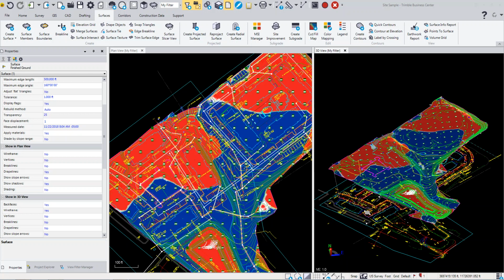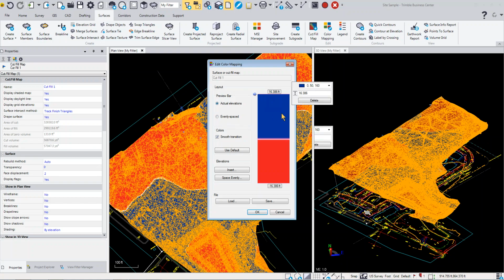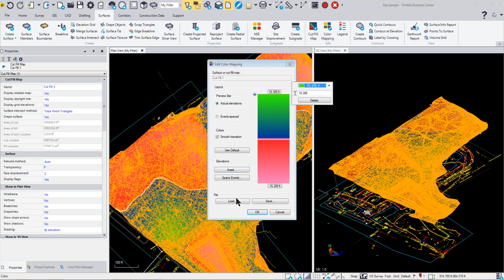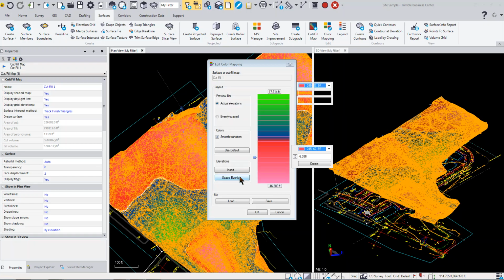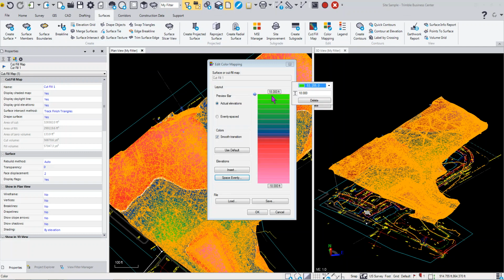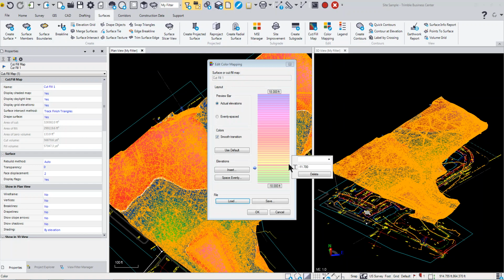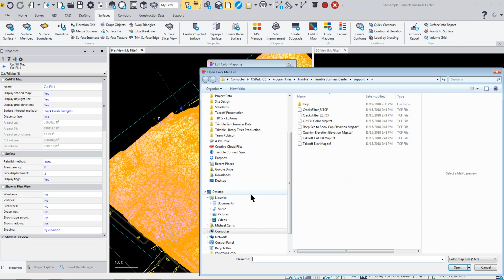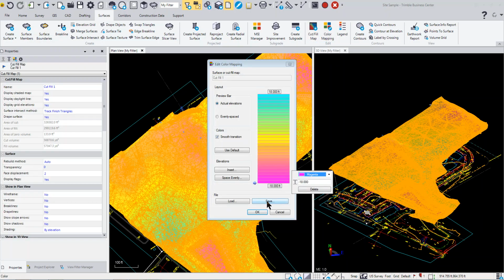TBC - Surface Color Mapping - Surface Modeling Edition Commands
The Cut/Fill Map allows users to edit color mapping for surface visualization. By selecting the surface, users can access color mapping options through the properties edit or surface ribbon. The default colors are blue for cut and red for fill, but these can be customized. Users can choose between hard or smooth transitions and adjust color swatches, such as changing blue to green for deeper cuts or red to magenta. The color mapping changes are reflected in a gradient shading on the map. Users can also set evenly spaced elevations and define intervals, such as every two feet, to create breakpoints. Additionally, users can load predefined color palettes from files, such as TCF files, located in the Trimble Business Center Support directory. These palettes can be used to display different color schemes for cuts and fills. Once a color mapping is modified or edited, it can be saved for future use. This functionality provides flexibility in visualizing and analyzing surface data, allowing for tailored presentations based on user preferences or project requirements.